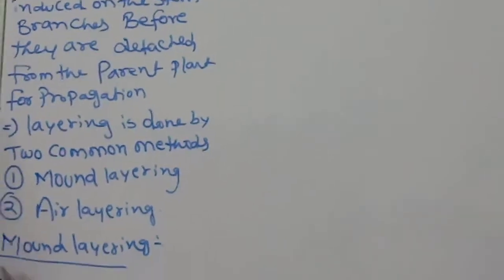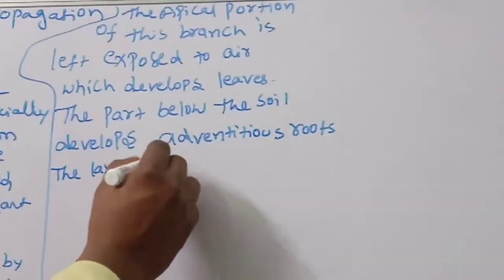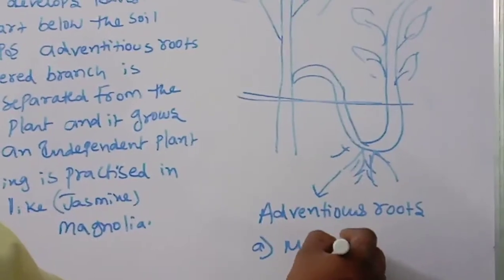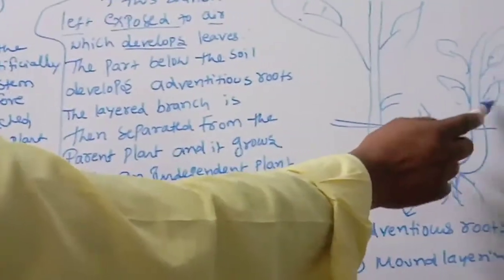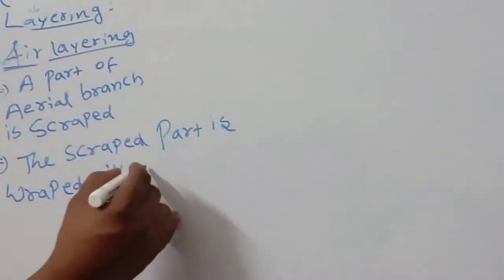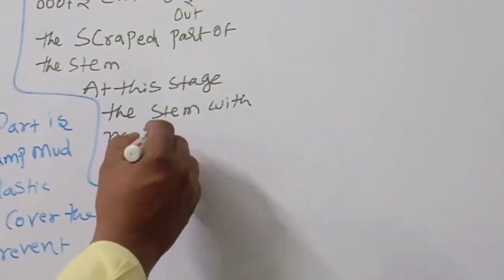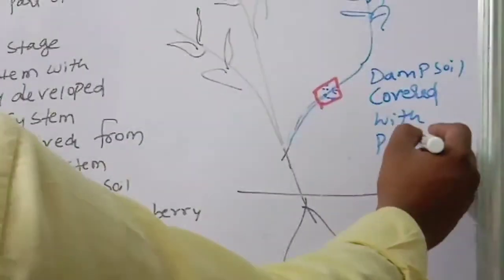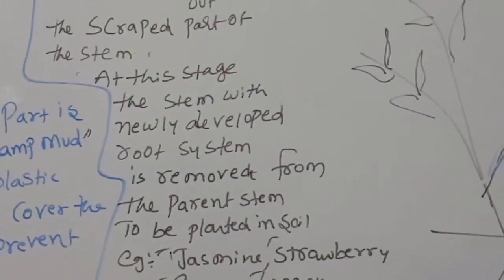Class x vegetative propagation layering